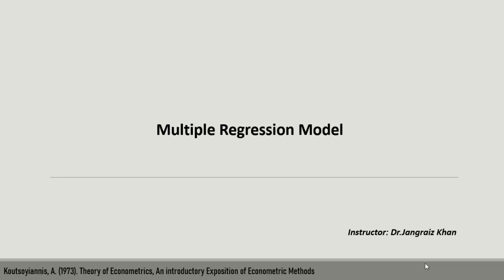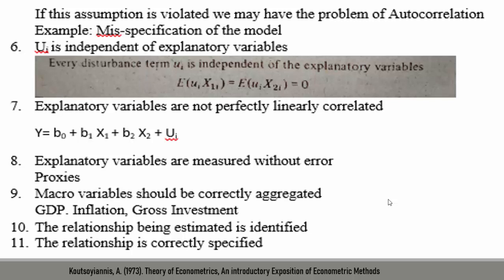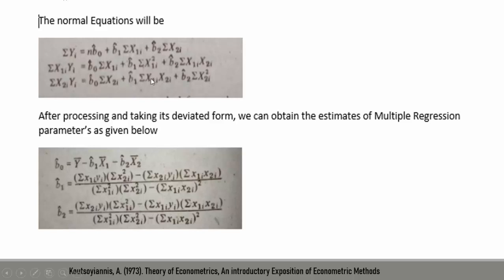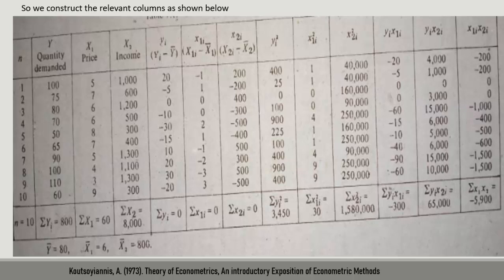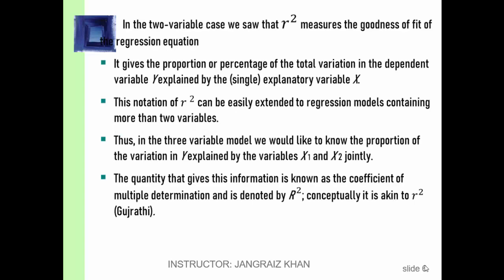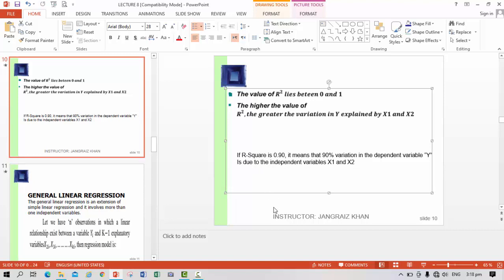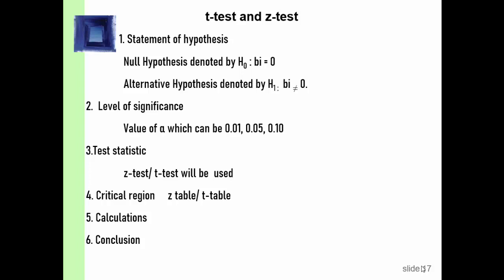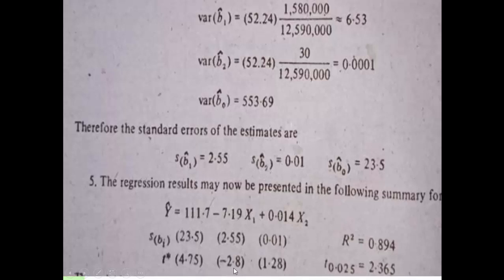Multiple Regression Model| Multiple Linear Regression Model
This video  discusses in detail the concept of multiple regression with examples